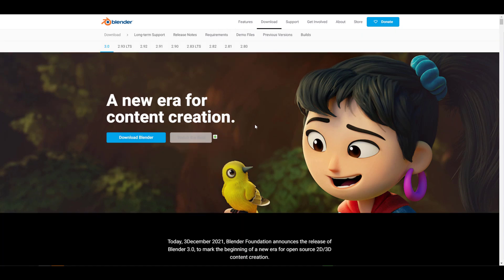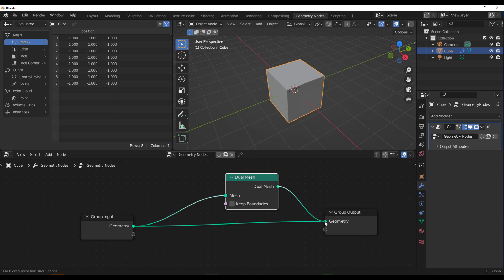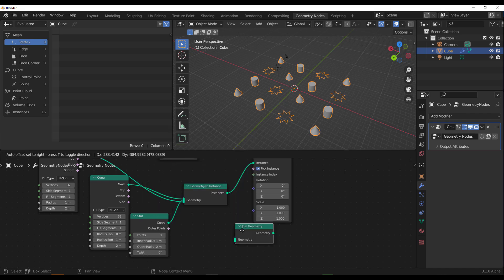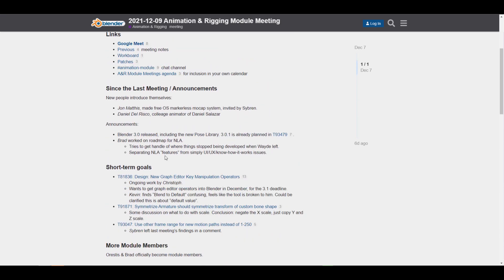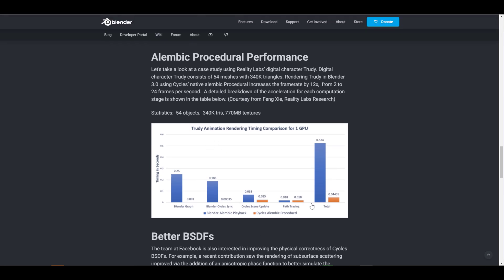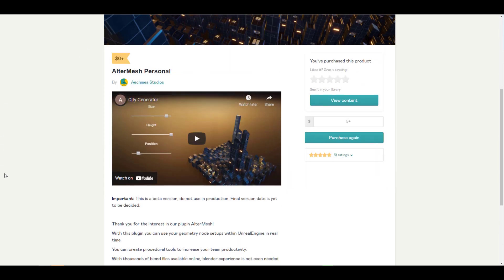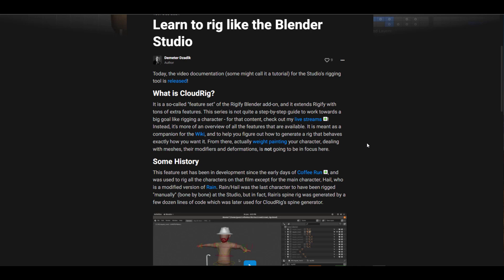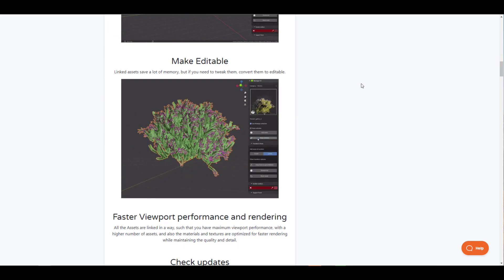Blender 3.1 Alpha - Meta Mode!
With the recent release of blender 3.0, one will think blender foundation devs. would be chilled for a bit, but nope we have a lots of updates and catching up to do.